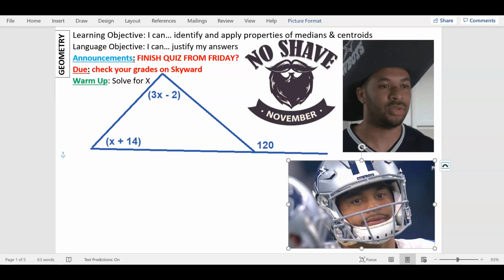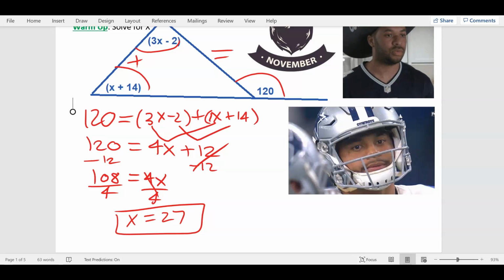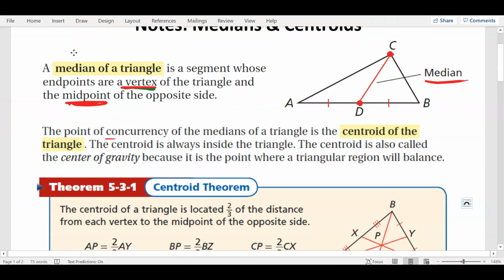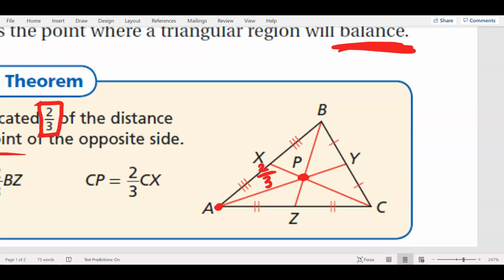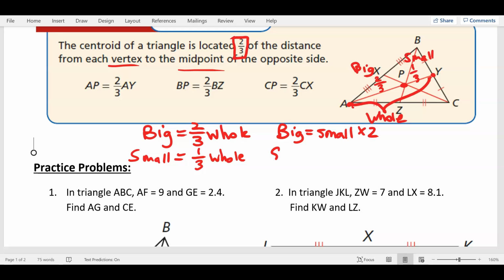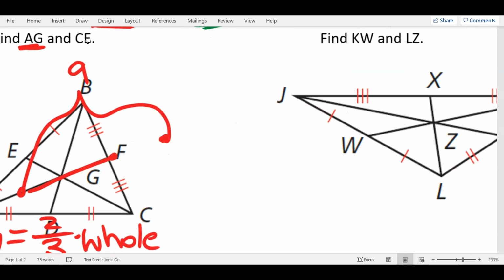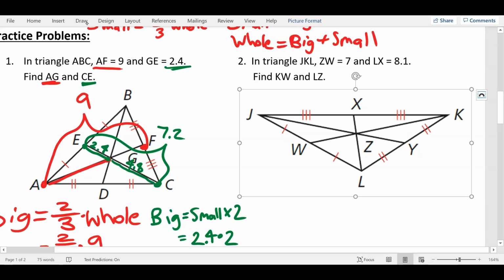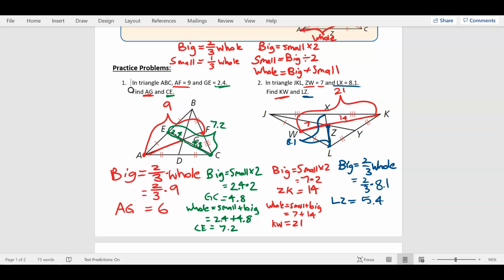11/8/21 GE Warm Up, Notes Median Centroid